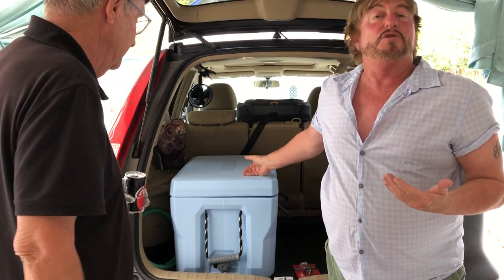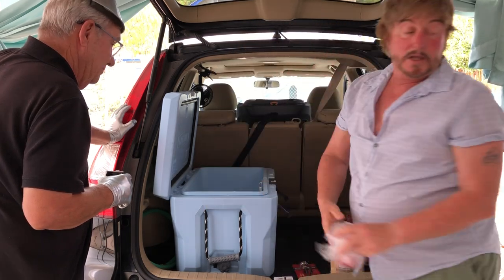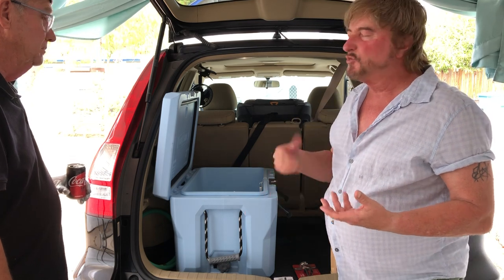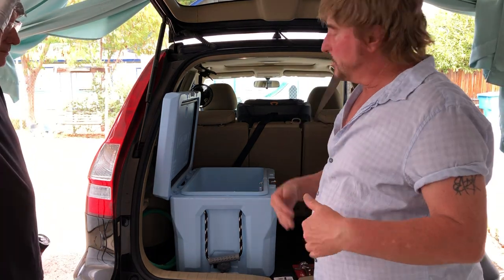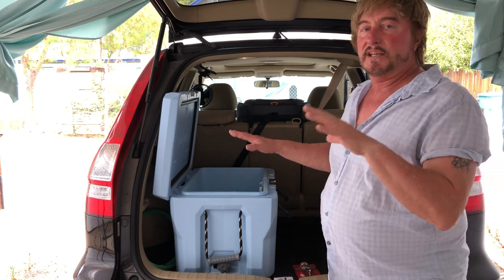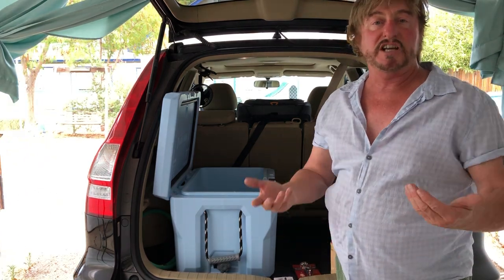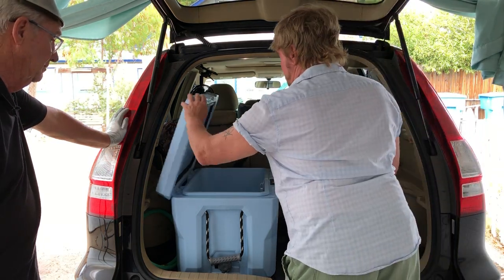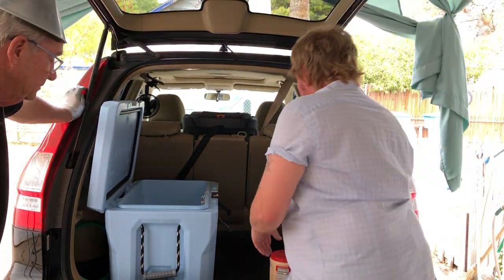How To Make Your Ice Chest Cooler Below 32 Degrees With Rock Salt